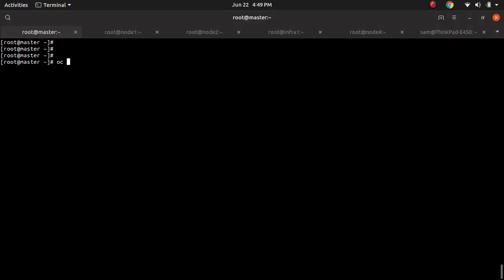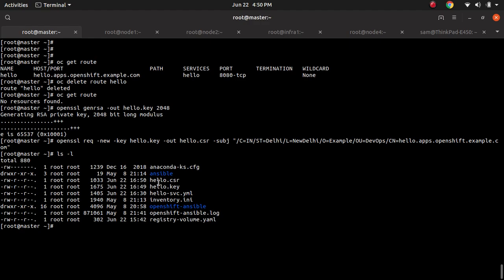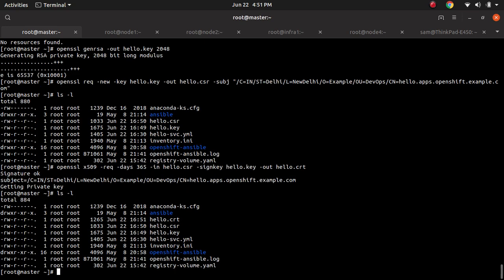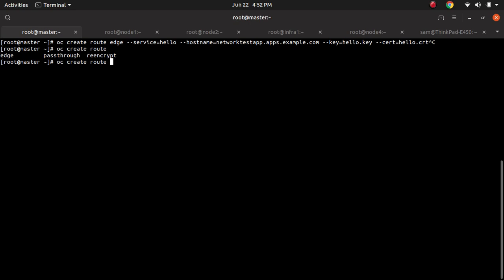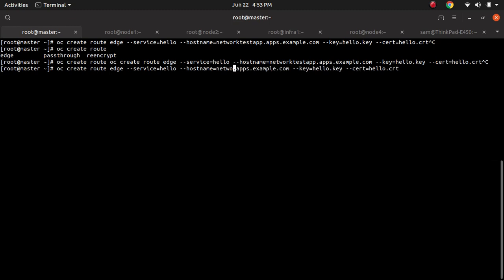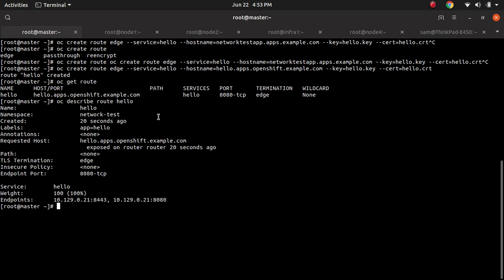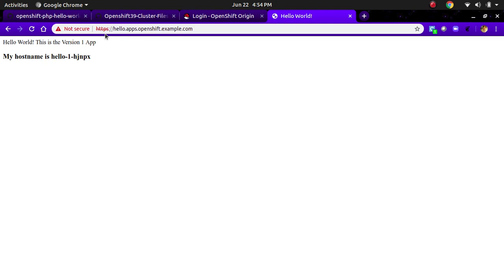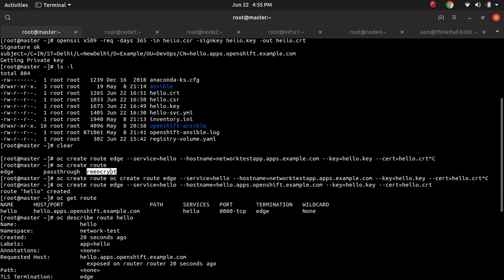11 Using SSL